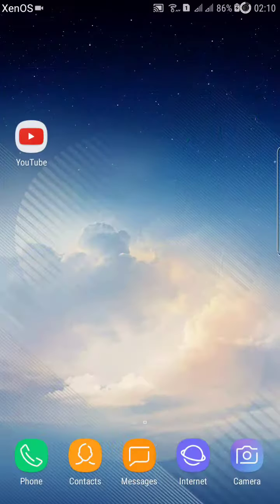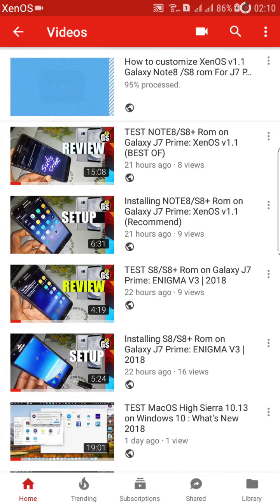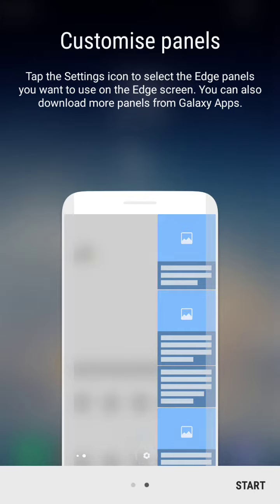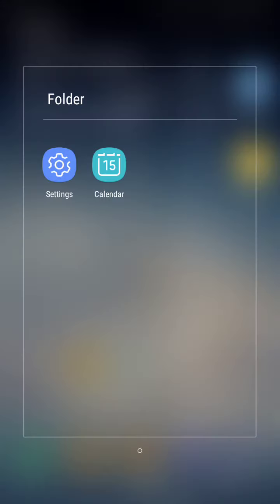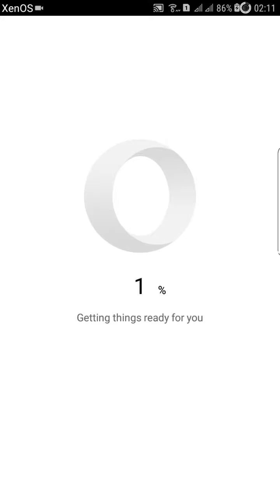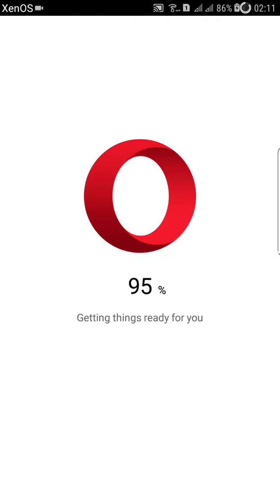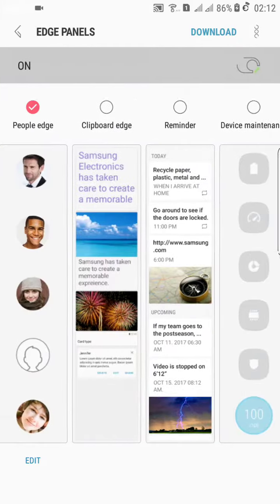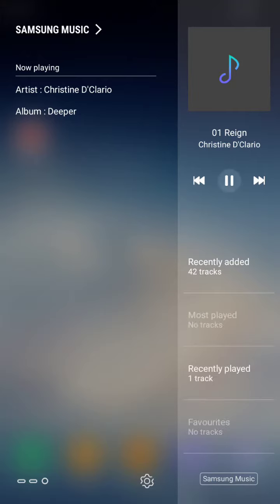Galaxy S8 Edge Panels | XenOS v1.1 For J7 PRIME: REVIEW